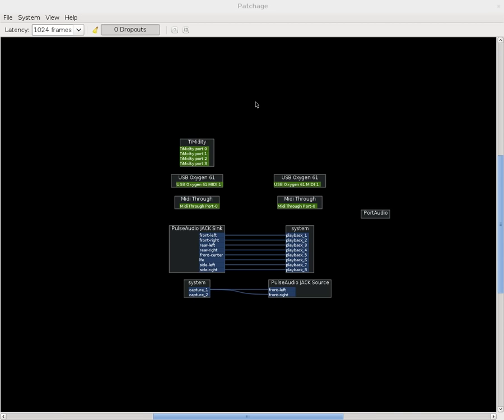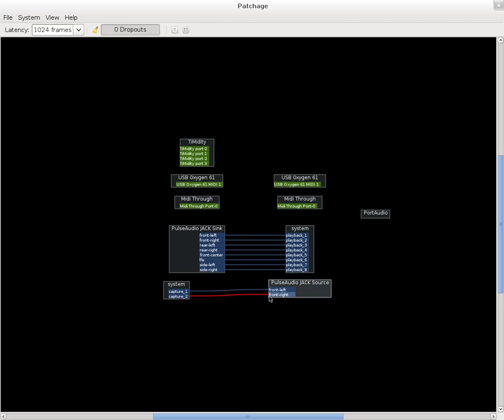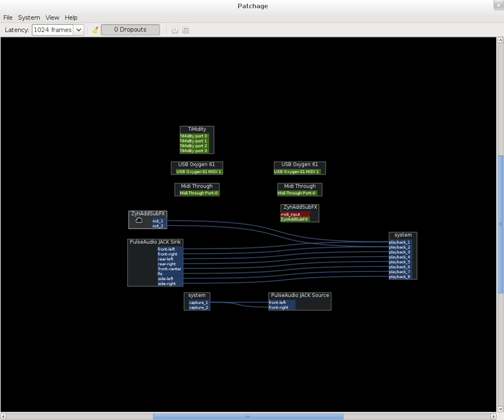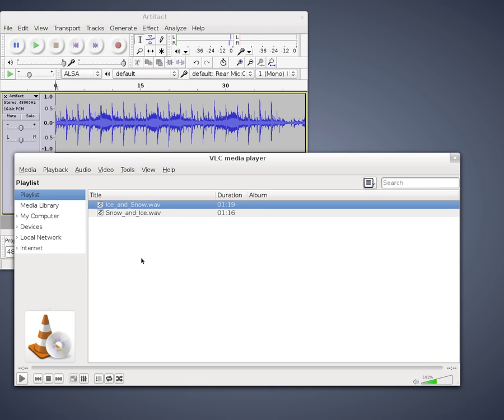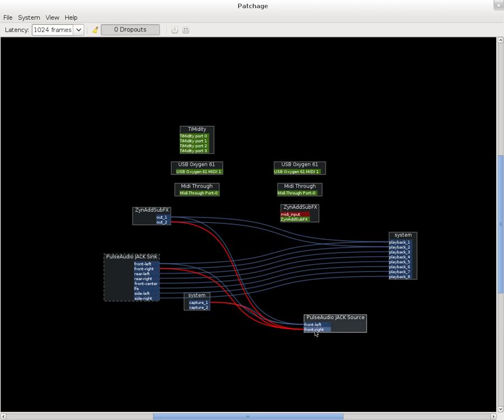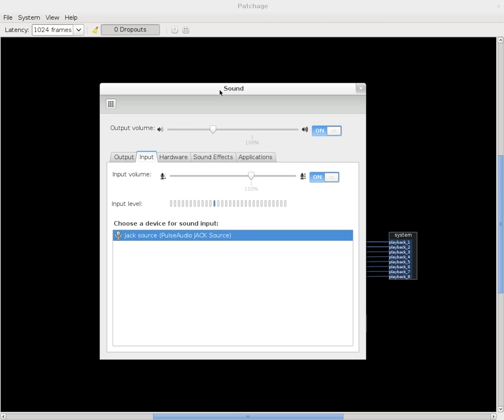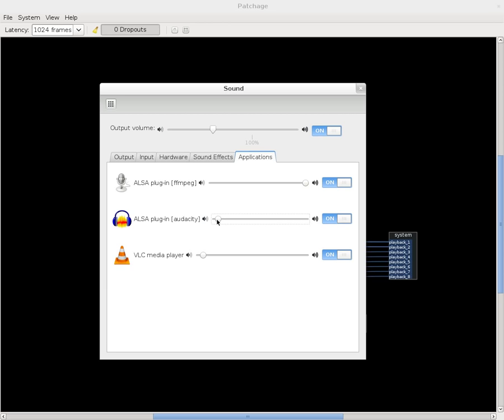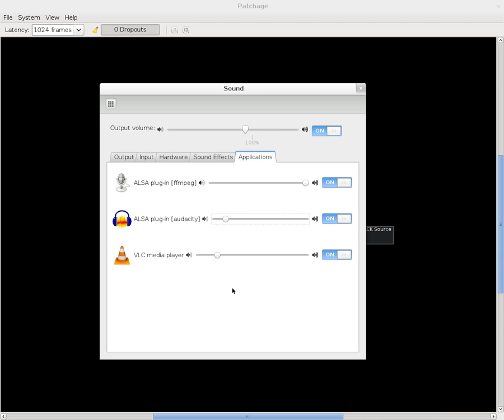PulseAudio and Jack recording